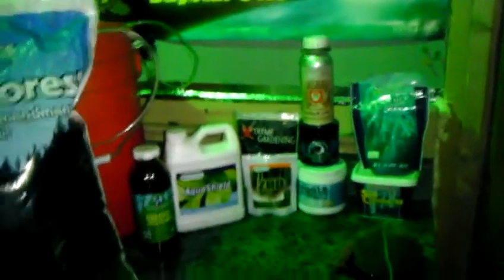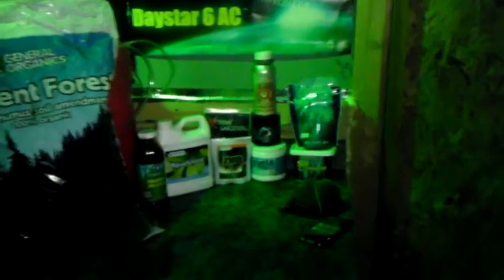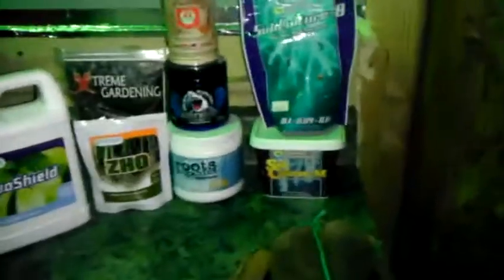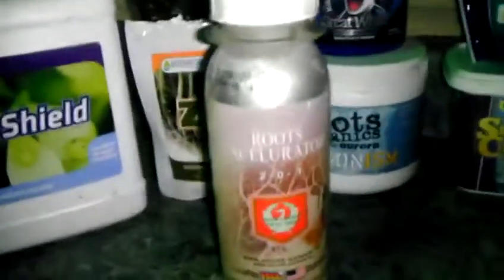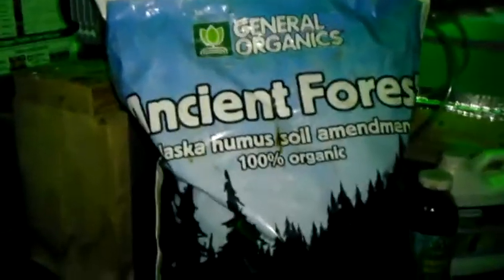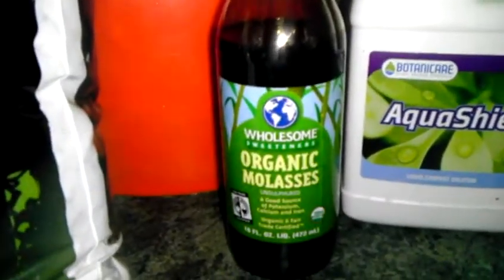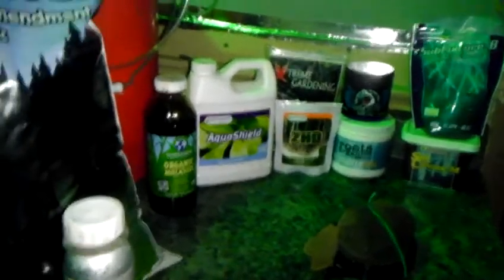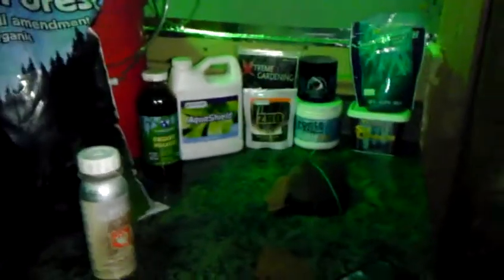Free Clinic- DWC Microbial Tea DIY (Heisenberg)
Dr. Scanderson takes us through the recipe for the microbial tea used specific for water culture application.  This recipe maintains a super healthy and vibrant root system, free from disease and allows very light amounts of organic amendments to be run in the reservoir with out getting anaerobic bacterial blooms, root slime or other issues that so frequently pop up in water culture gardening especially in recirculating systems.  Perhaps best of all it is CRAZY inexpensive since you are growing your own population of bacteria, and hey, who DOES'T want their very own bacteria population???!!!

Recipe (per 1 gallon)

Start with RO or distilled water
10-20 ml of Aqua Shield (liquid compost)
1/4-1/2 teaspoon of of your favorite mycorrhizae inoculant (bene's)
1/2-1 cup (1 handful)- EWC or Ancient Forest (added into a sock or nylon as a "tea bag")
1/2 tablespoon- Black Strap Molasses (food for the bene's and to "wake" them up)

combine all the ingredients into a bucket, add in the "tea bagged" air stone and at least one more.  Allow the tea to brew (aerate) for 48 hours then apply it.

Maintenance dose is 1 cup of tea per 10 gallons of nutrients added directly into the reservoir.
*First two weeks of Veg and flower I also add in an additional 1/2 cup per (10-15 plant sites) evenly distributed to each plant site dressed directly into the root crown in the middle of the reservoir change (after about 3 days)

Recovery Dosage- 2 cups per 5 gallons added directly to the root crowns of each plant followed up with 1/2 cup per 10 gallons in the middle of the reservoir change also dressed directly